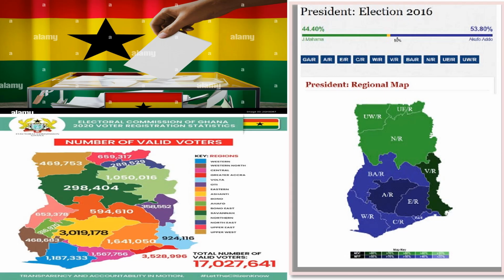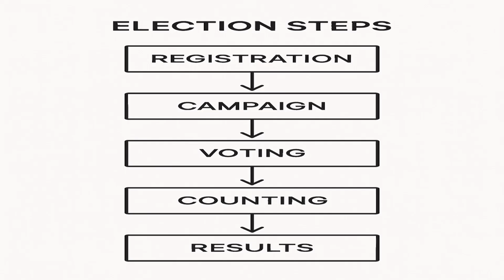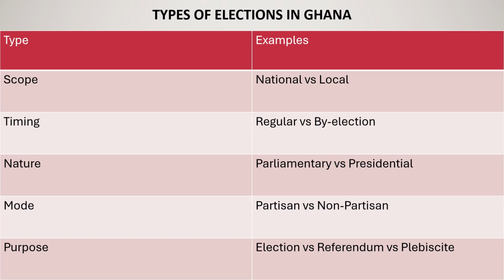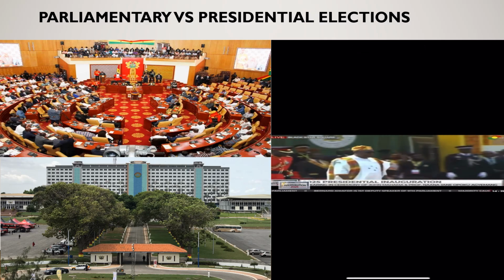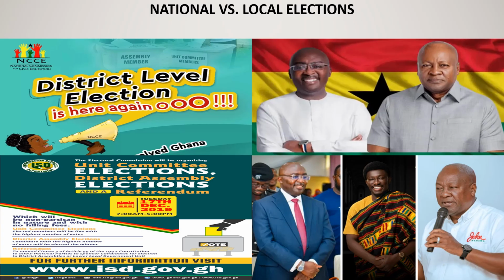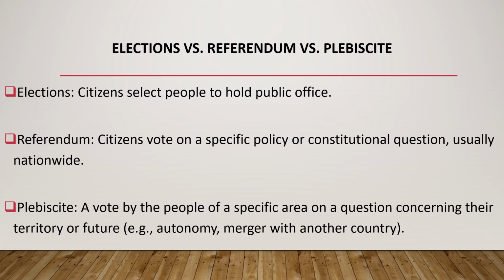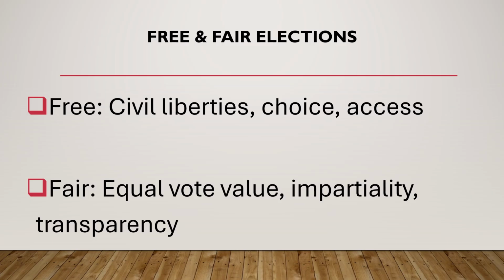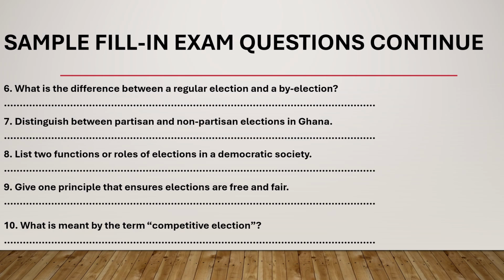WHY ELECTIONS MATTER SLIDE 1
🗳 Electoral Politics and Democracy in Ghana: INTRODUCTION TO ELECTIONS - Slide 1
Welcome, this video introduces the foundations of electoral politics, focusing on how elections work, their types, and their role in strengthening democracy.

✨ Topics Covered:
1️⃣ What is an Election? – Definitions, rules, and why elections matter.
2️⃣ Why Do We Have Elections? – Legitimacy, accountability, and citizen participation.
3️⃣ Types of Elections in Ghana:

Parliamentary vs Presidential Elections

Regular vs By-Elections

National vs Local Elections

Partisan vs Non-Partisan Elections
4️⃣ Elections, Referendum & Plebiscite - Key differences explained.
5️⃣ Free & Fair Elections - Core principles: equal rights, transparency, impartiality, and inclusion.
6️⃣ Competitive Elections - Why meaningful alternatives are essential for legitimacy and citizen trust.
7️⃣ Sample Exam Questions - Practice questions to test your understanding and prepare for assessments.

📚 Why Watch?
This session gives you a solid foundation and understanding of Ghana’s electoral system, linking elections to democracy and good governance.